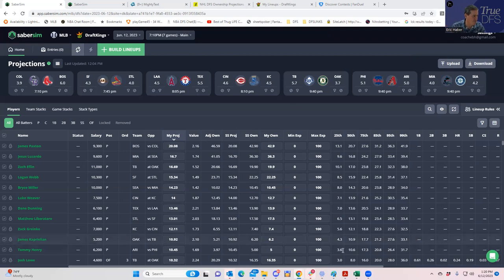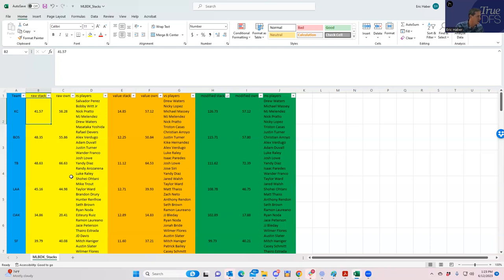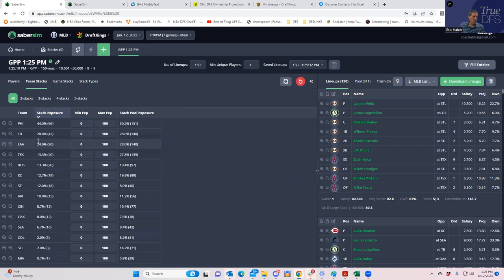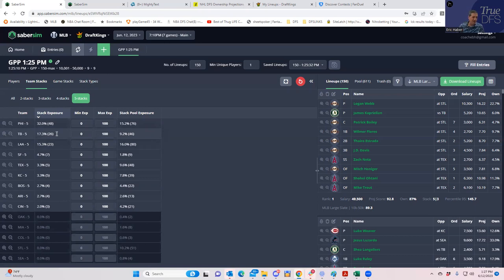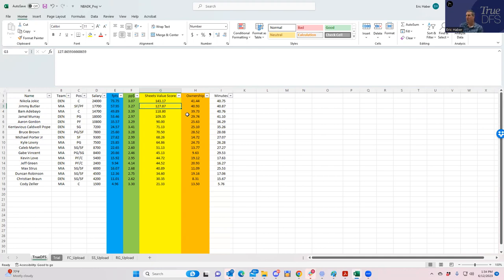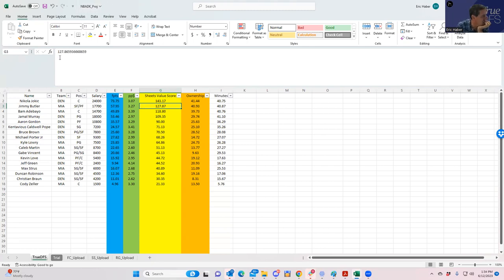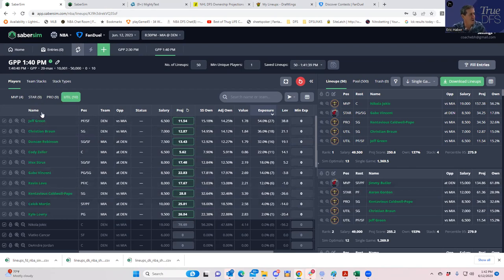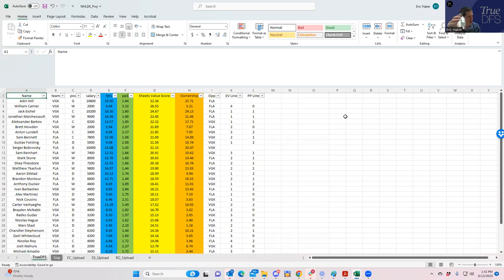DFS EARLY LINEUP BUILDS FOR JUNE 12, 2023 (ALL SPORTS)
Sheets goes through all of the sports for June 12, 2023

Timestamps:
0:00 Introduction
01:20 MLB DK CLASSIC
08:38 MLB FD CLASSIC
13:40 NBA DK SHOWDOWN
20:00 NBA FD SHOWDOWN
23:10 NHL DK SHOWDOWN